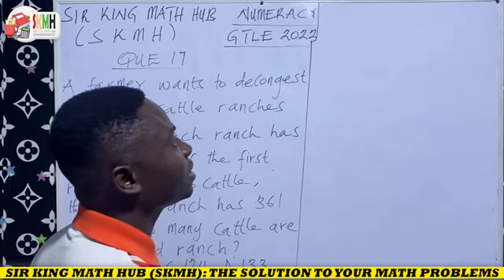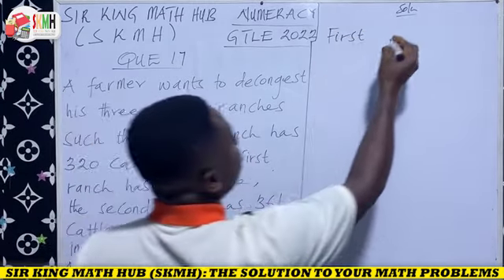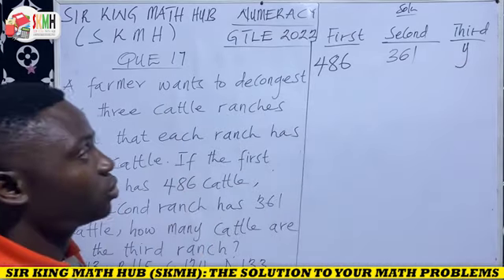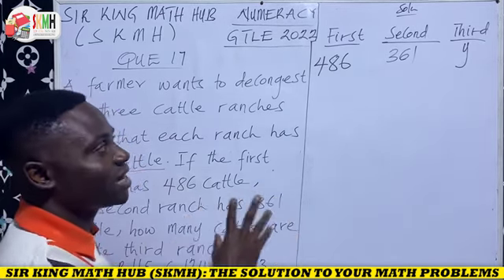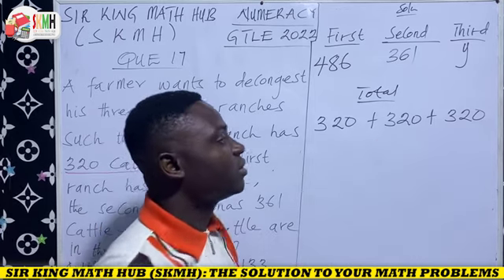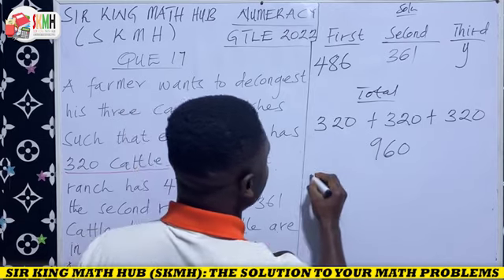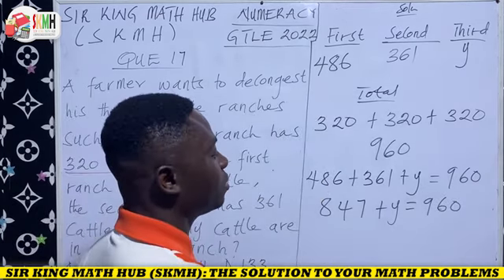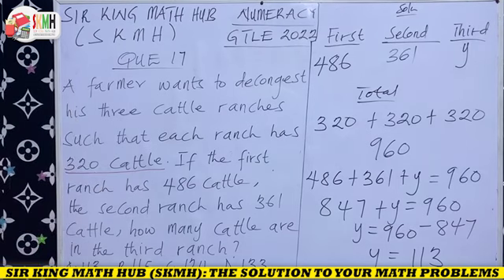NTC|| GHANA TEACHER LICENSURE EXAMS ( NUMERACY 2022 - QUE 17)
GTLE NUMERACY 2022 - QUE 17